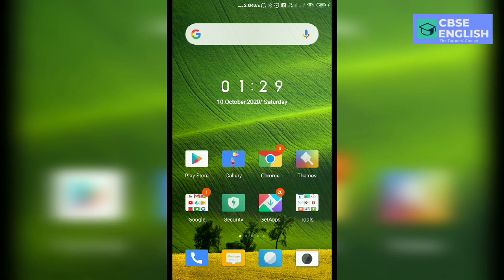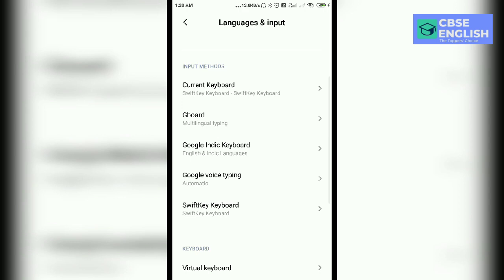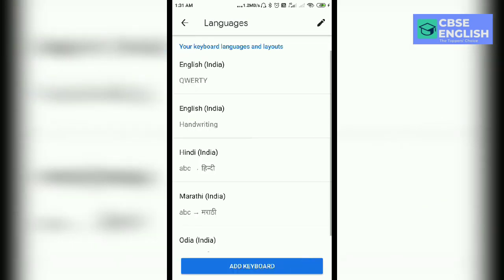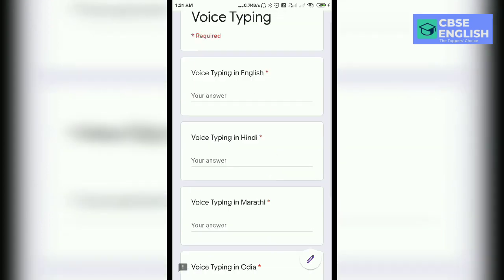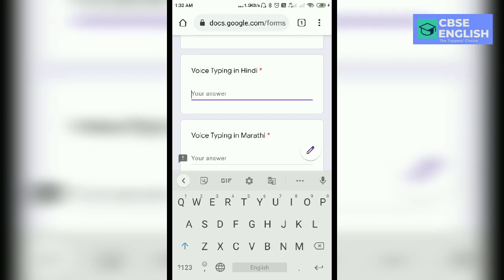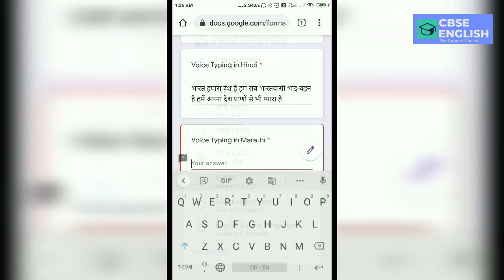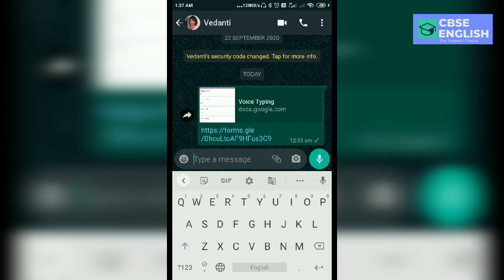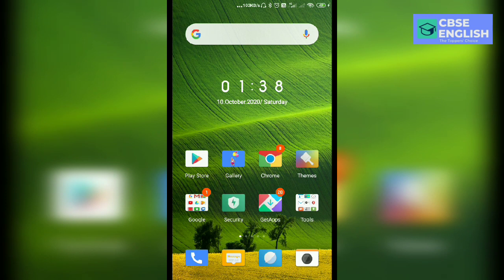Multilingual Voice Typing in Google forms...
How to enable Multilingual Voice typing in Google forms, WhatsApp, Facebook messenger etc.